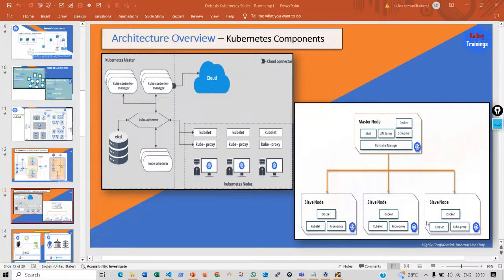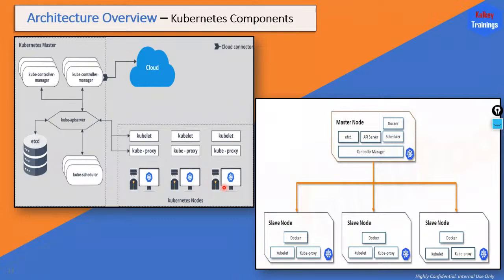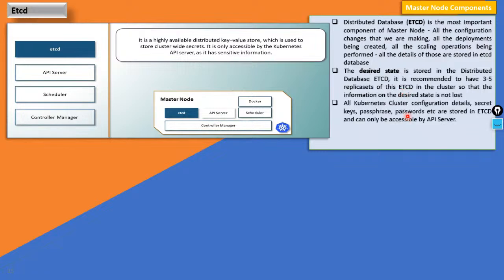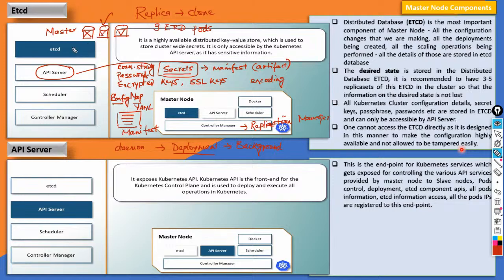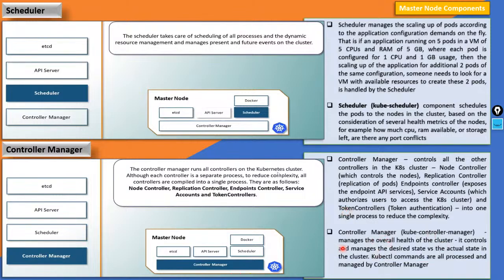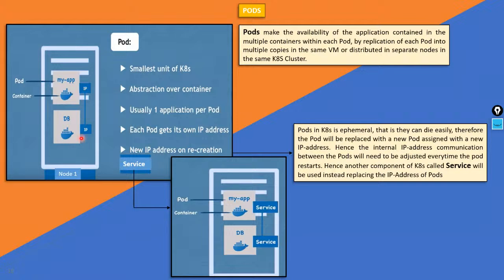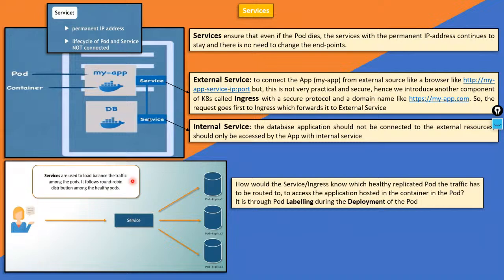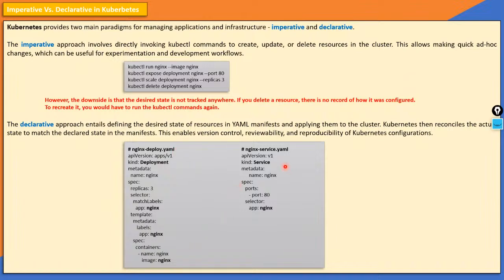DevOps Internship Program - 2.1 Kubernetes II ( Day 9) Live